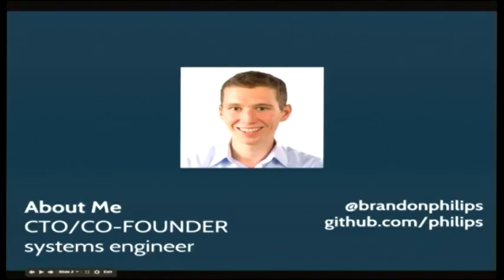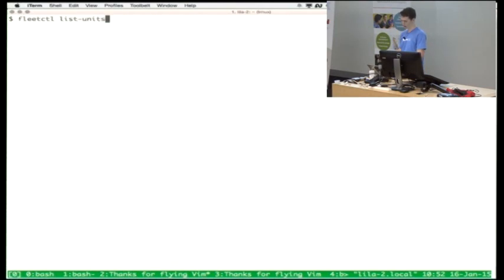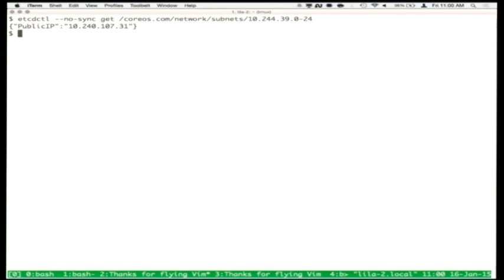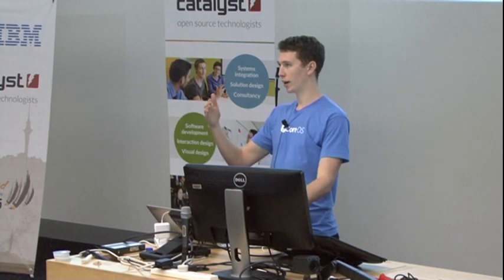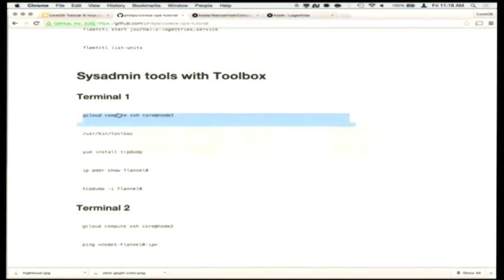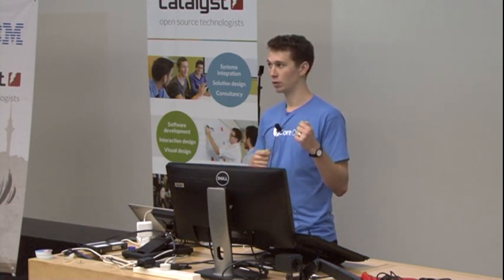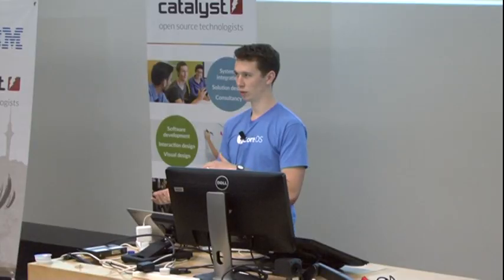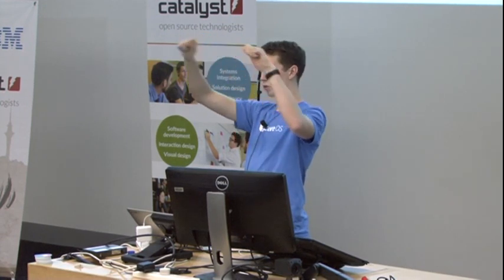A CoreOS Tutorial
Brandon Philips
Get ahead of the curve and learn new ways to deploy and manage applications at scale.  This tutorial will introduce you to CoreOS and its key components, including etcd, fleet, docker and systemd.  Leave using these technologies to deploy and build performant, reliable, large distributed systems.  This  tutorial will walk you through how to:

Provision a CoreOS cluster
Build your first container
Manage configuration with etcd
Create systemd unit files
Launch containers with fleet